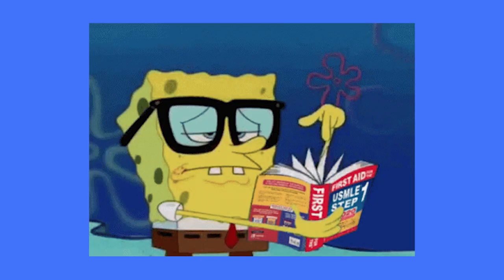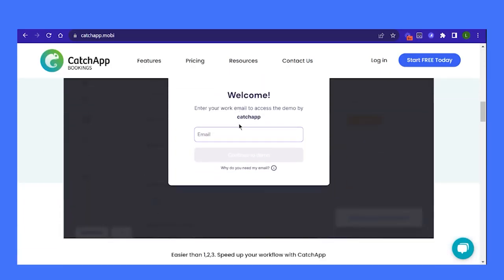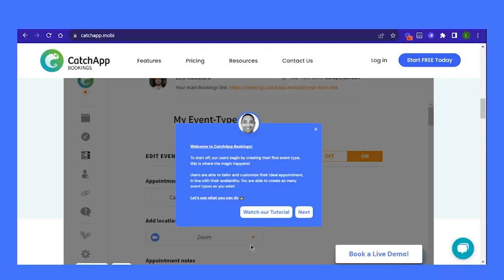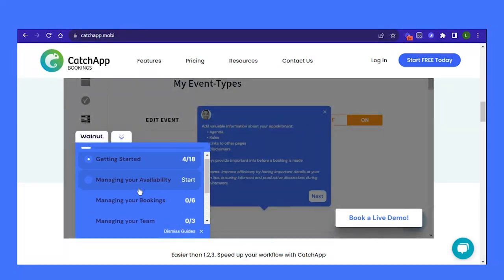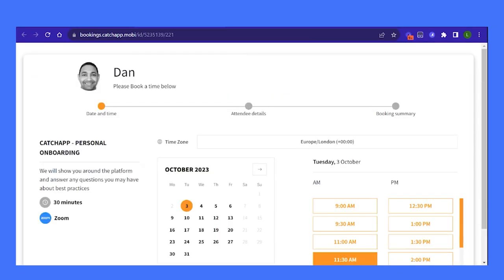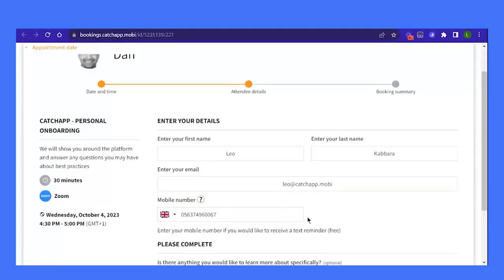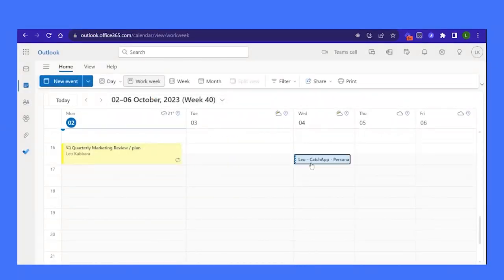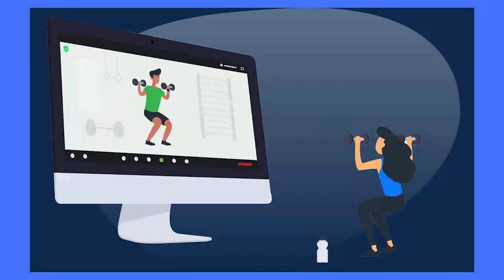Walnut & CatchApp: A perfectly intuitive workflow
We'd love to share how simple is to get clients to book live onboarding calls while interacting with a simulated sandbox of your product.

That's where both Walnut and CatchApp fits in!